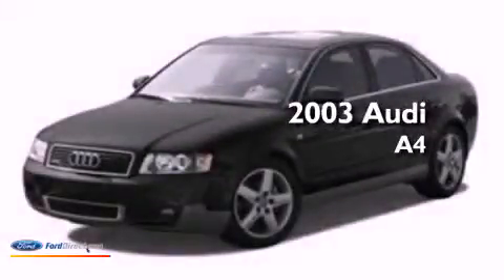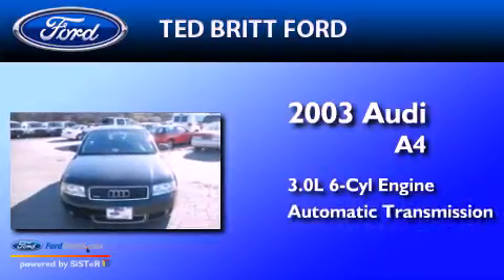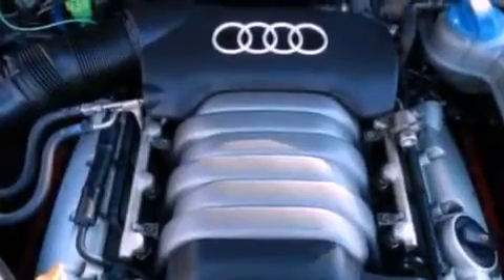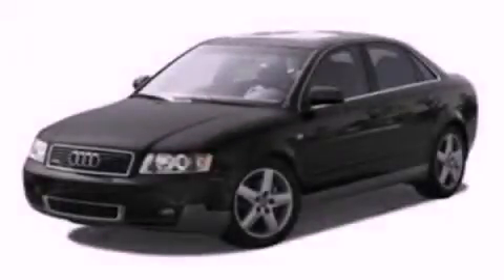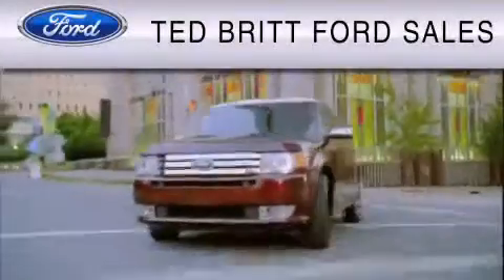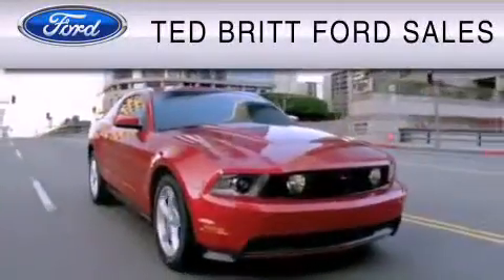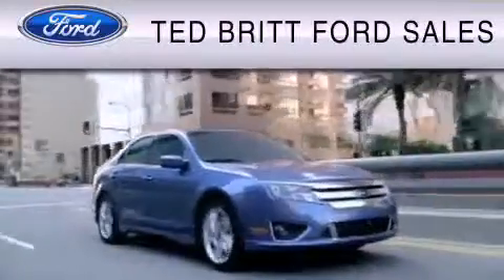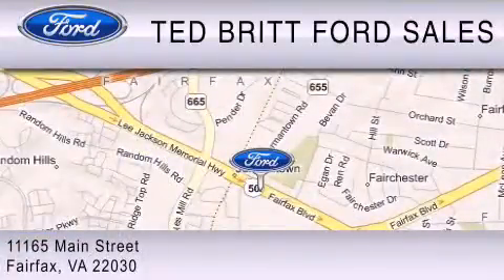2003 Audi A4 Fairfax VA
Year : 2003
 Make : Audi
 Model : A4
 Engine : 3.0L V6 30V MPFI DOHC
 Trans . : AUTOMATIC
 Exterior : BRILLIANT BLACK
 Miles : 87,255

 2003 Audi A4 Fairfax  VA